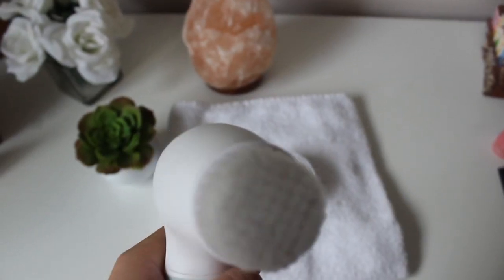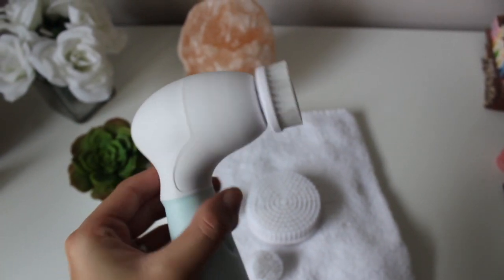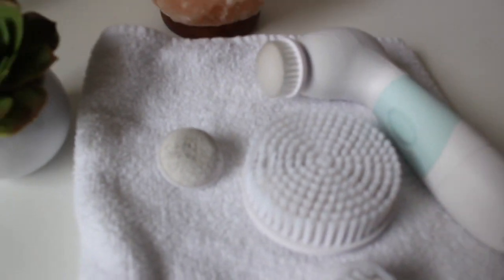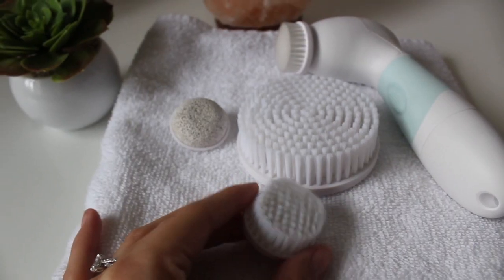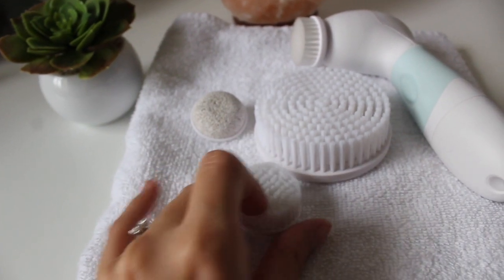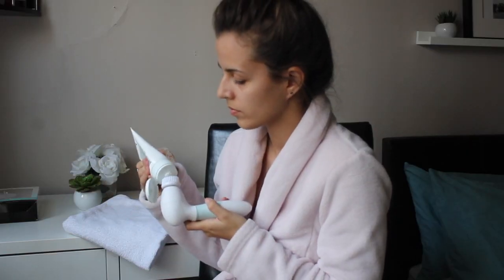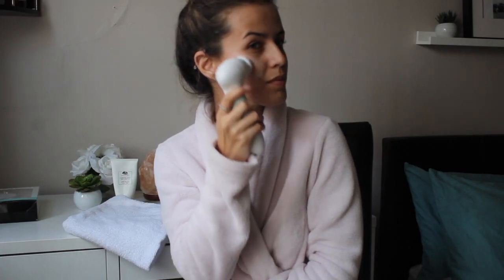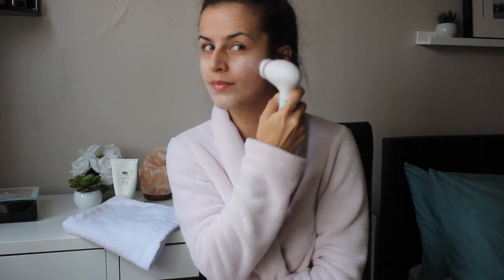Duvolle Spin Brush Review | unboxing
Hey loves! I have recently tried out this spin brush system and I was skeptical at first but it actually gave me great results! I take good care of my skin but I never knew how much more it could glow just by removing dry or dead skin with a spin brush. It has given me smooth, silky skin to apply makeup on and it feels so good taking it all off with the same brush too. There are brushes for your whole body and that makes me so happy because you can use it asa spa-like experience in the shower. You can use the coupon for other styling tools on the duvolle site as well ! Amazing!

Skincare system on amazon